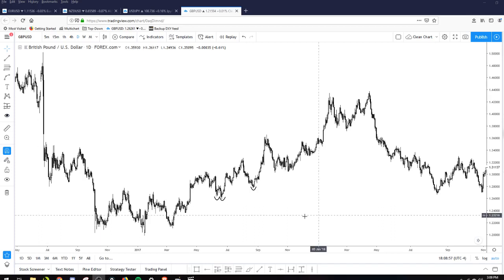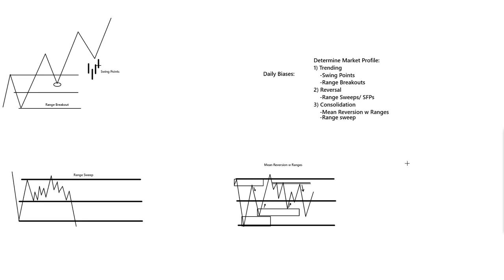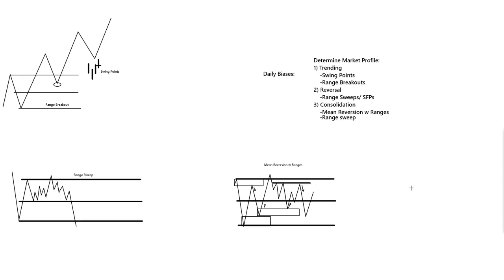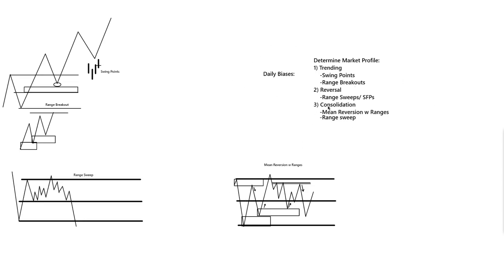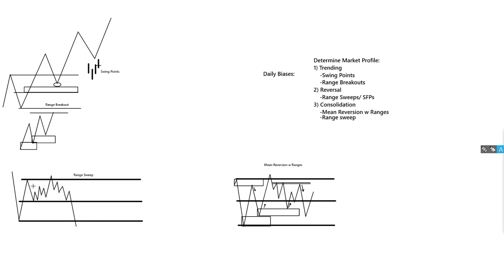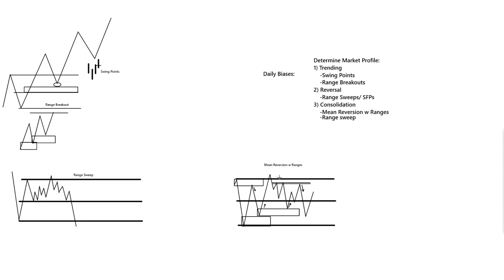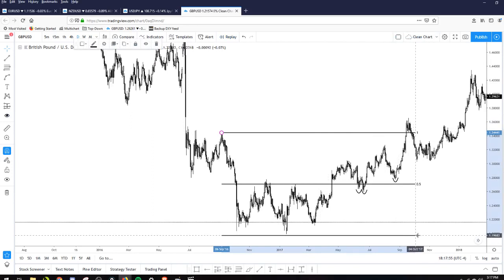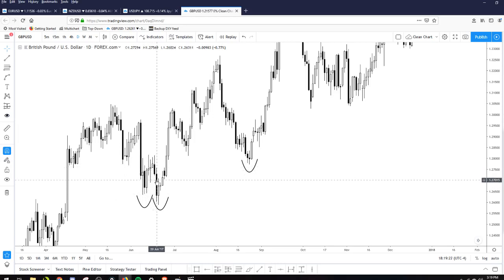Basic Daily Bias Strategy/ How I Frame Setups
Strategy video discussing how I determine higher time frame biases and incorporate them in my trading